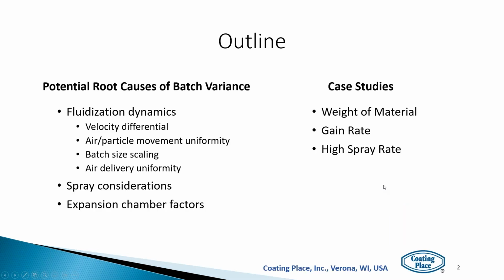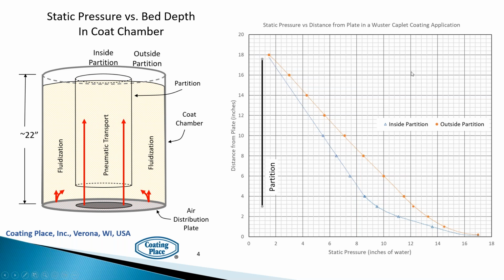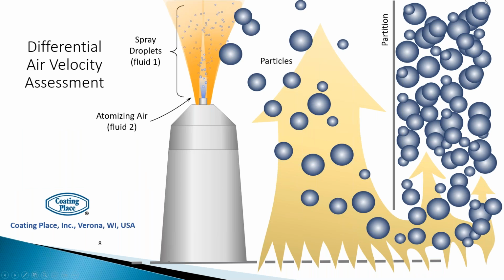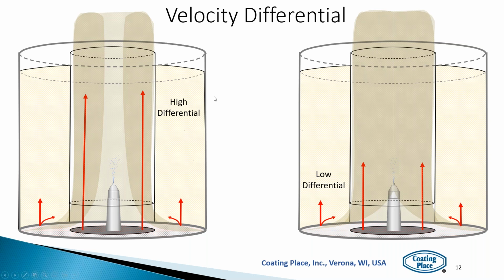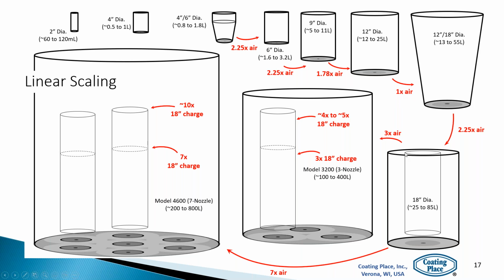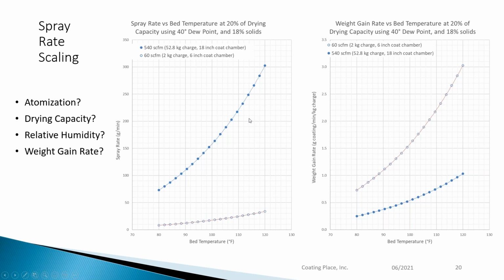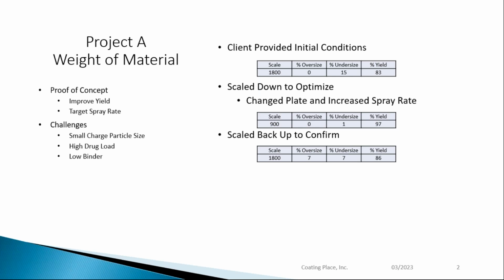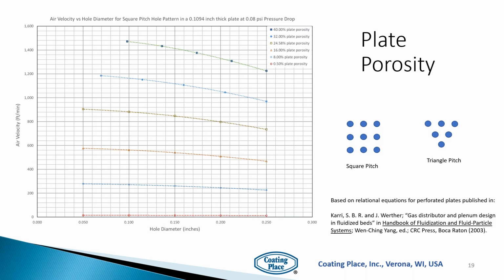Wurster Fluid Bed Coating Batch Scale Aberrations